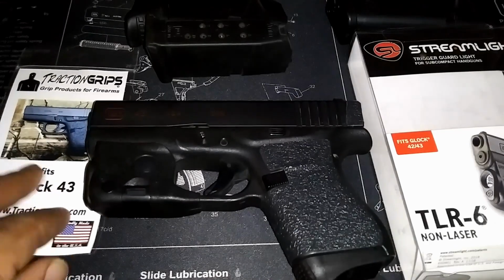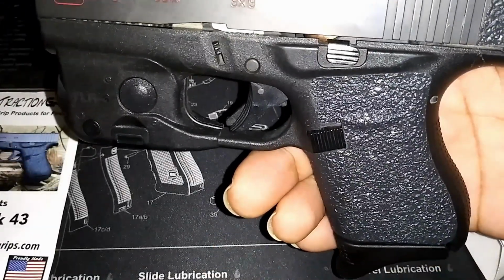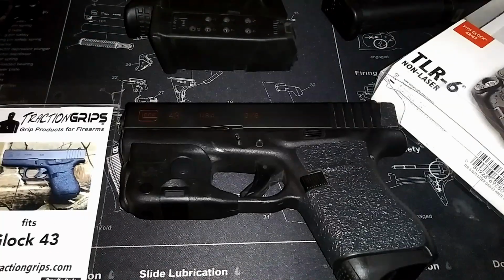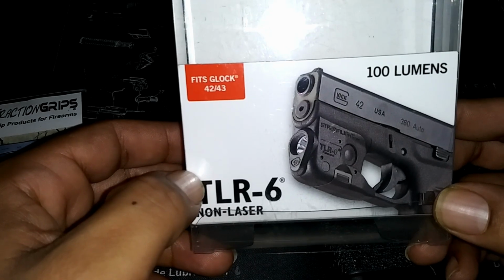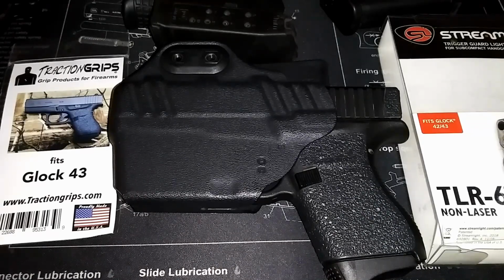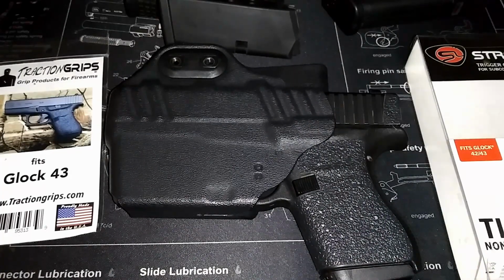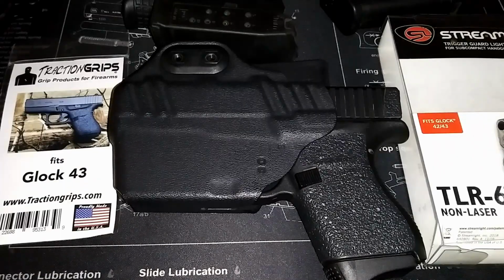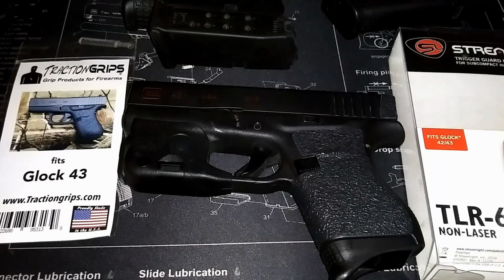CHEAPEST GLOCK 43 UPGRADES ON AMAZON!!!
HERE ARE THE LEAST EXPENSIVE EASY GLOCK 43 MODIFICATIONS UDER $100 FOR EVERYTHING YOUR WELCOME